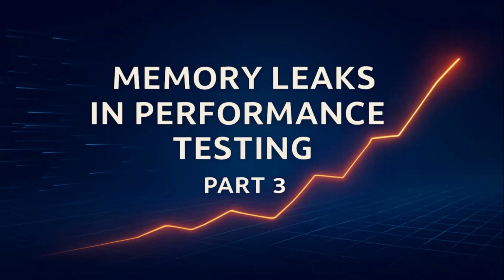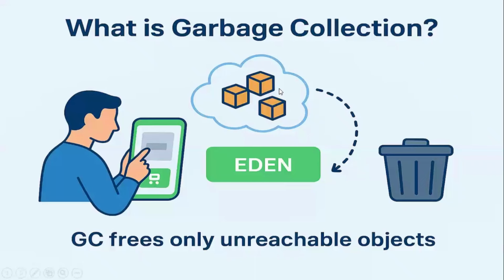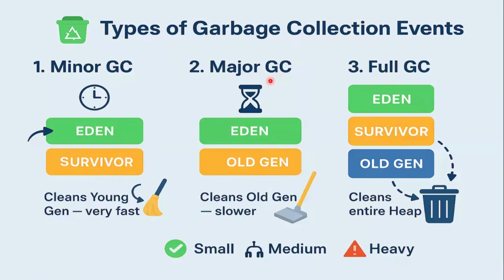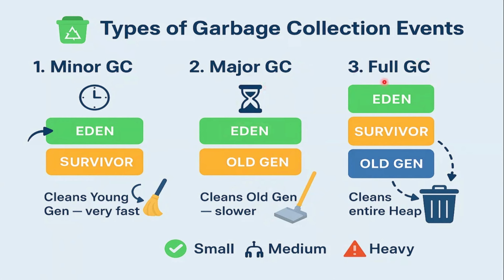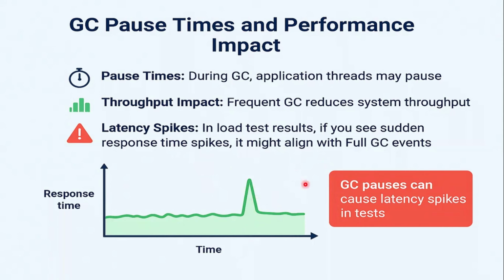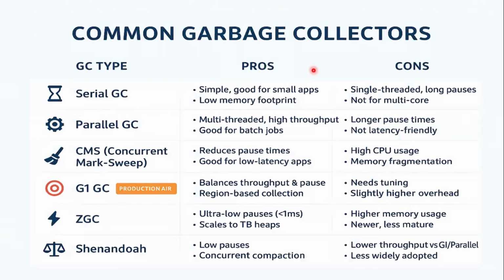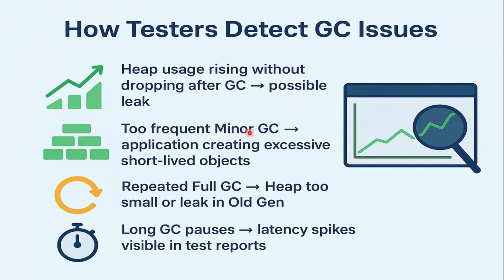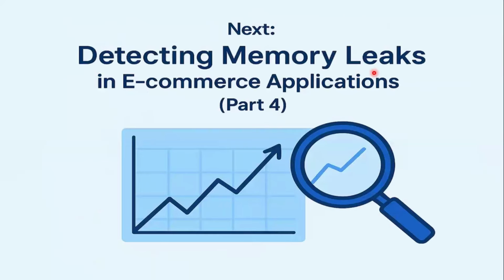Garbage Collector Fundamentals - Minor GC, Major GC and Full GC